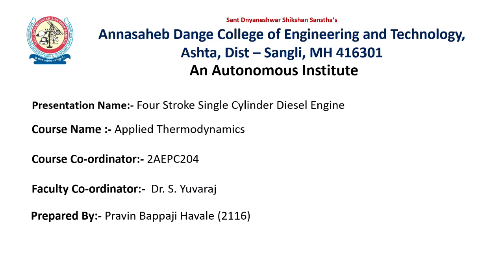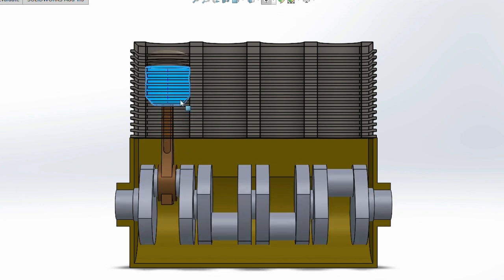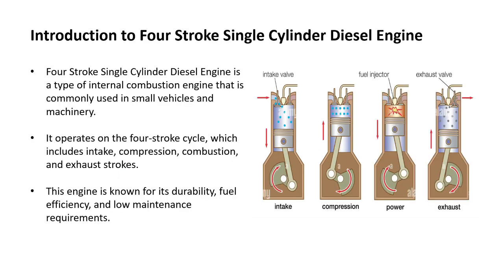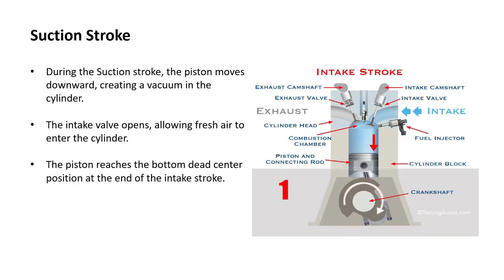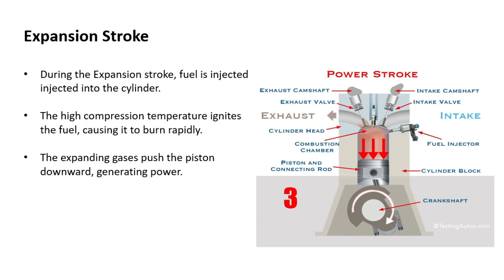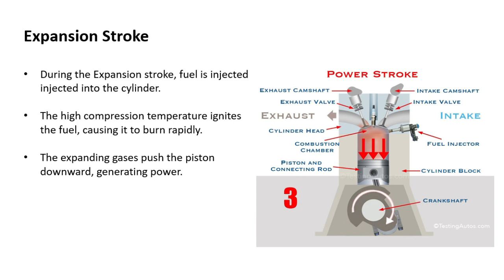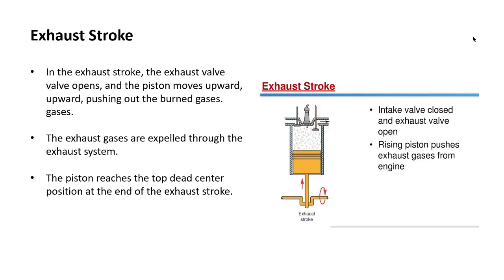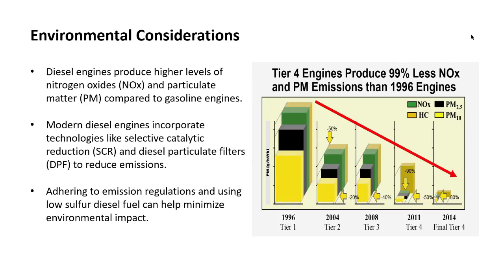Exploring the Four-Stroke Single-Cylinder Diesel Engine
Welcome to an in-depth tour of the mechanical marvel – the four-stroke single-cylinder diesel engine! Join us as we delve into the intricacies of this powerhouse, uncovering each stage of its combustion cycle – intake, compression, power, and exhaust. In this comprehensive video, we break down the diesel engine's operation, revealing the unique characteristics that differentiate it from gasoline engines. From the principles of compression ignition to the efficiency advantages of diesel, we'll unravel the inner workings of this fundamental engine type. Whether you're an engineering enthusiast, a curious learner, or an automotive aficionado seeking a deeper understanding, this video offers an illuminating exploration of the diesel engine's singular efficiency and power generation.